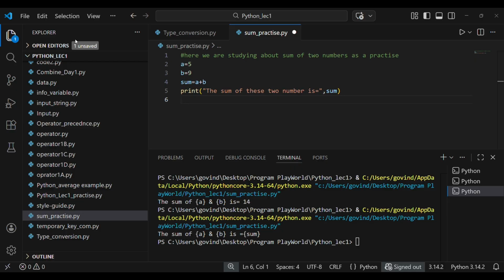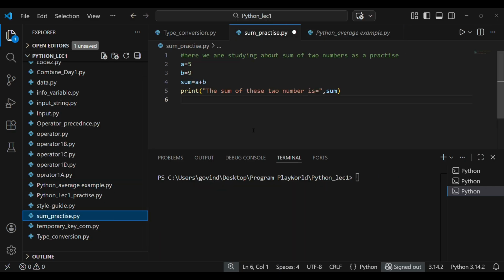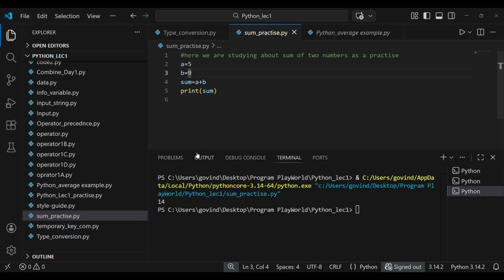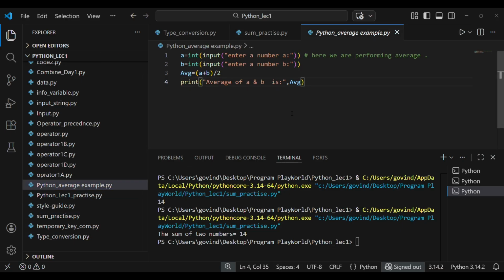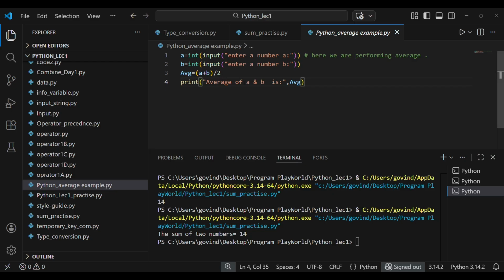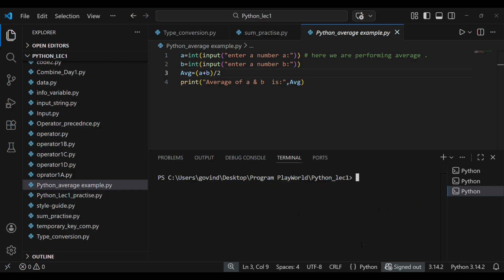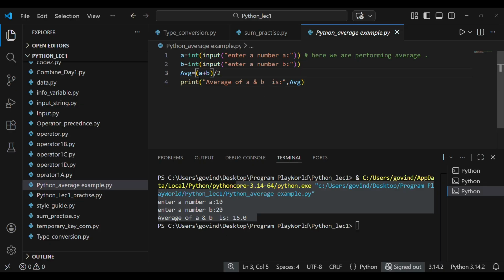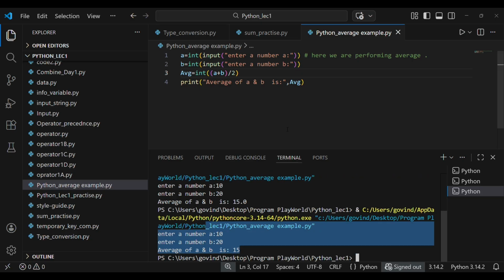Write Clean Python Code: Sum & Average Tutorial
Learn how to calculate the **sum and average of two numbers** using Python — the clean, professional way.
This tutorial covers both static values and dynamic user input, helping you build strong coding fundamentals.

📌 What you'll learn:
- Variable assignment and arithmetic operations
- Using `input()` and `int()` for user interaction
- Clean formatting with `print()`
- Best practices for readability and structure

✅ Ideal for beginners, students, and anyone preparing for coding interviews or school assignments.

👉 Watch till the end for bonus formatting tips and a quick challenge to test your understanding!